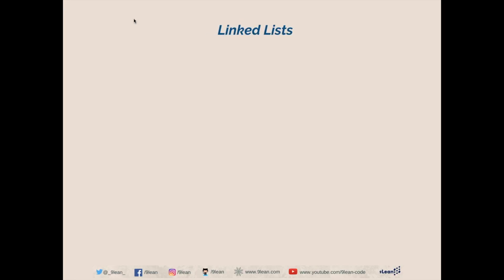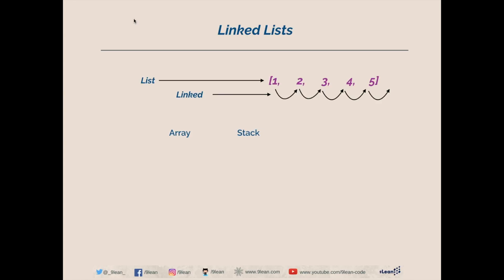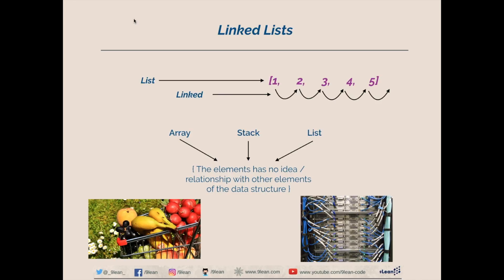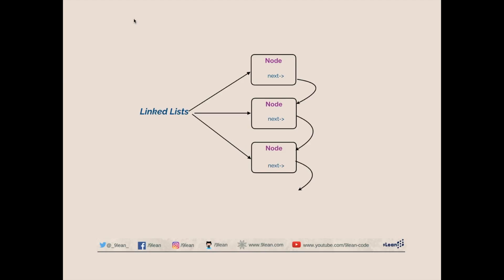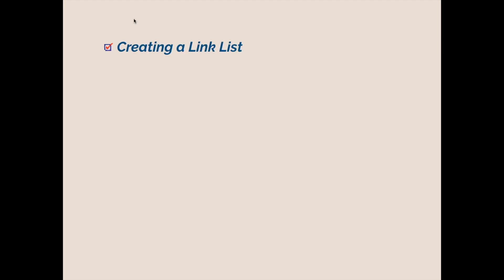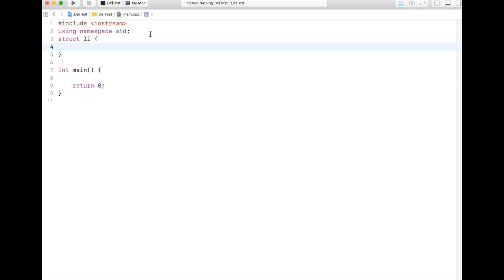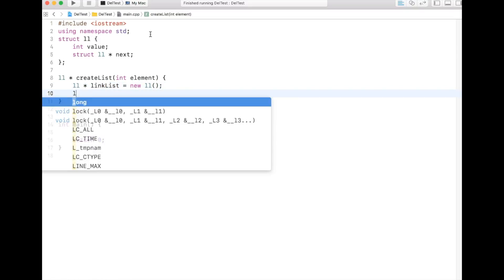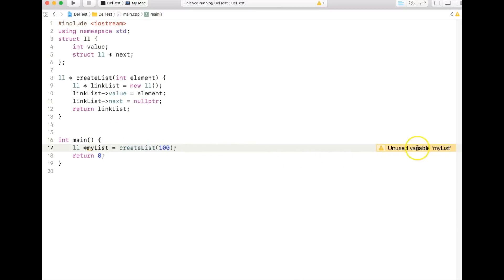The Linked List Data Structures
Data Structures are one of the most important aspects of learning computer science. A good programmer needs a proper understanding of data structures not only to write better code but also to decide which code/library to use at any given circumstances.

This video is a part of a series where I explain the data structures with getting much into the code as data structures can be coded in any programming language and what we need is the complete understanding of the same.

In this particular video, I'm explaining about Linked List Data structure, How it works as well as when and why we should use something like liked lists. At the end, this video also has a complete coding example to explain the concepts